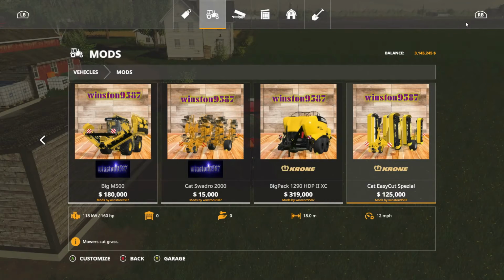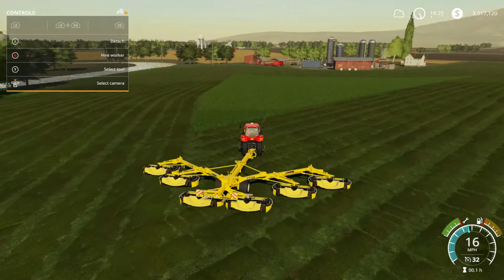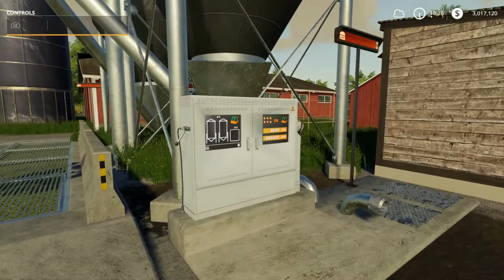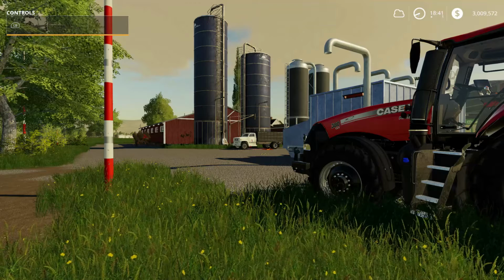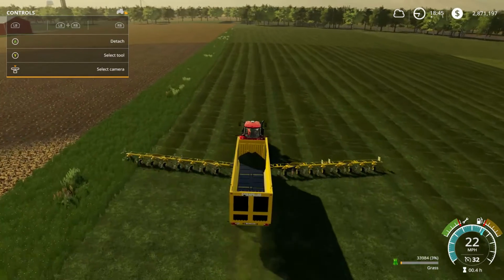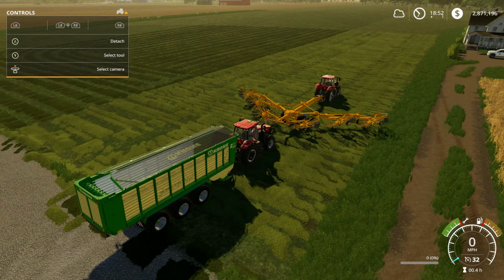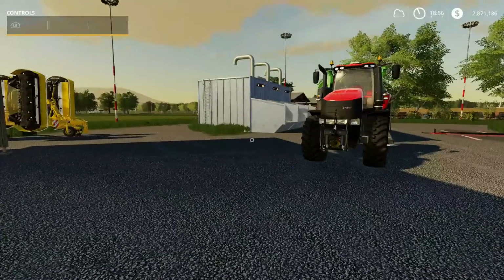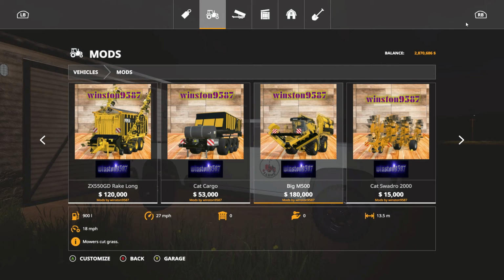Great Mods for Grass, Hay, & Silage! - Mod Showcase - FS19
Description
Mod Showcase video where I play through my favorite mods for faster grass, hay, straw, and silage production!  Farming Simulator 19 Red River Valley map - FS19 mod reviews.

*Please consider researching and donating to modders for the mods you enjoy and continue to use. I provide this list to make the mods I use faster for you to access, but if you try them and enjoy them take care of the modding community that work so hard to enhance our gaming experience!

If you like SnowRunner, MudRunner, or American Truck Simulator you'll love this game! The best Farming Simulator 19 ( FS19 ) content! Other great channels to watch for FS content on YouTube: djgoham gaming, klutch simulations, the farmsim guy, mrsealyp, kederk farms, rob farms, grizzly farms, farmer cop, farmer klein, austin farmer, the squad, daggerwin, kingmods, theformalpickle, spencer tv, squad farms. Many of these great content creators have served as inspiration for me and given me great gameplay ideas and how-to’s over the years!